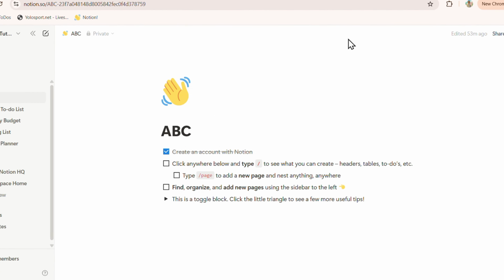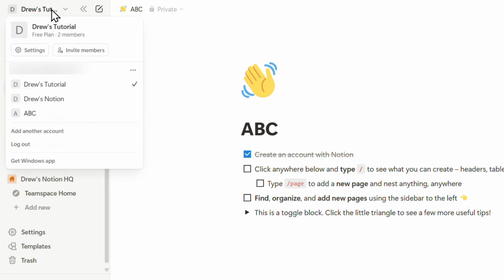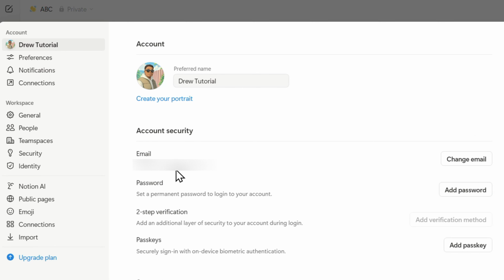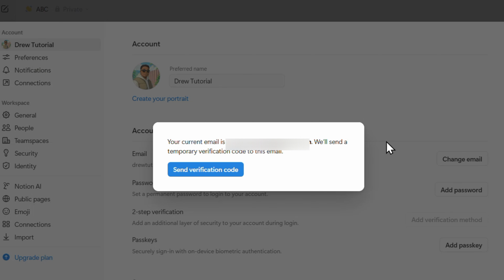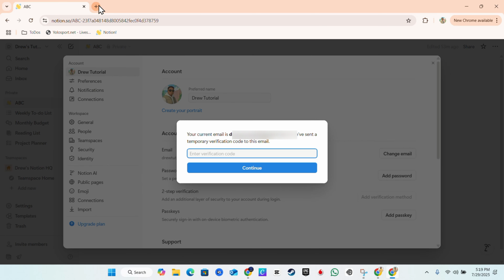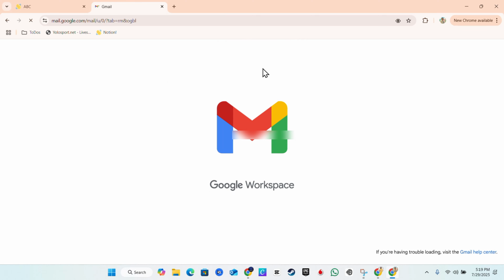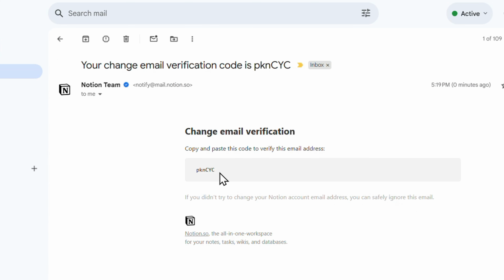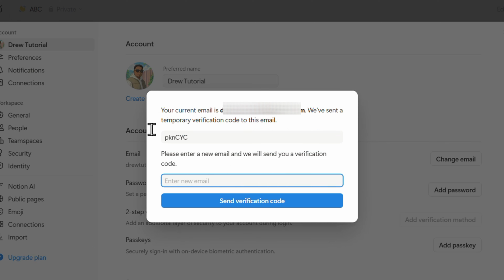How to Change Your Email Address on Notion (Step-by-Step Account Settings Tutorial)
This quick guide walks you through how to safely update your Notion email in just a few clicks.

📧 What You’ll Learn in This Video:

How to access account settings in Notion

How to verify the new email for login and notifications

Tips for avoiding errors or login issues after the update

✅ Works on web, desktop, and mobile browsers.

📺 Related Notion Tutorials:

How to Change Your Name on Notion

How to Change Your Password on Notion

How to Customize Your Notion Profile